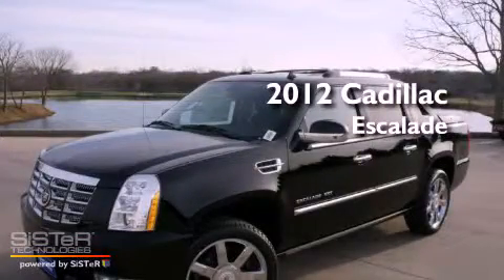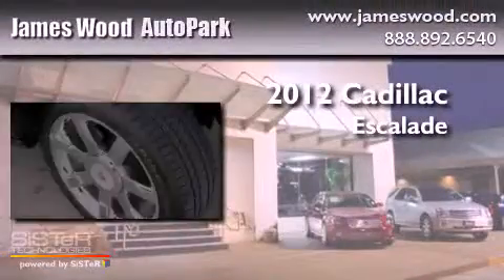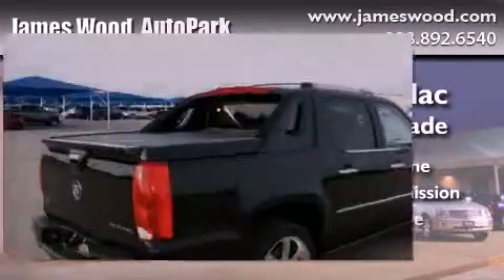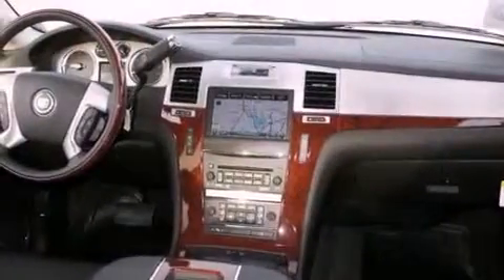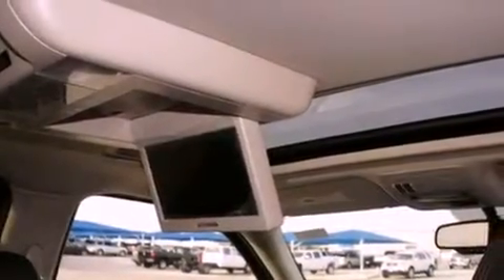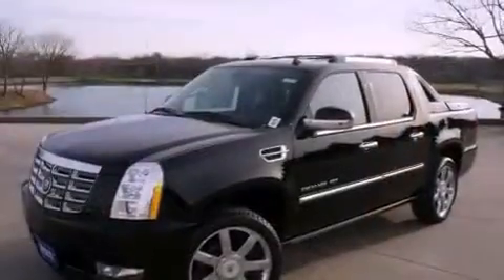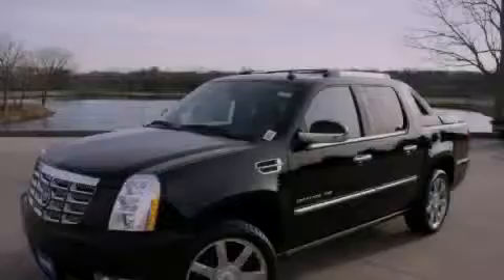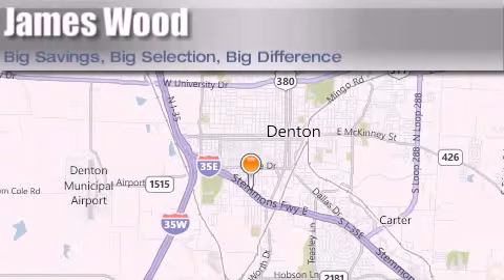2012 Cadillac Escalade Dallas TX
Year : 2012
 Make : Cadillac
 Model : Escalade
 Engine : 6.2L 8 Cyl. Sequential-Port F.I.
 Trans . : 6 Speed Automatic
 Exterior : Black Raven
 Miles : 10

 Stock : 221260

 2012 Cadillac Escalade Denton TX